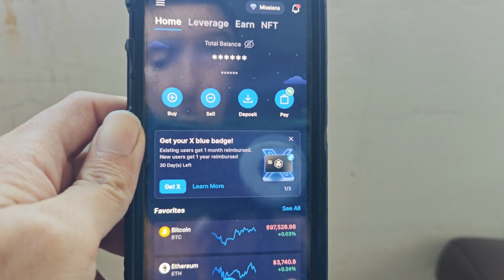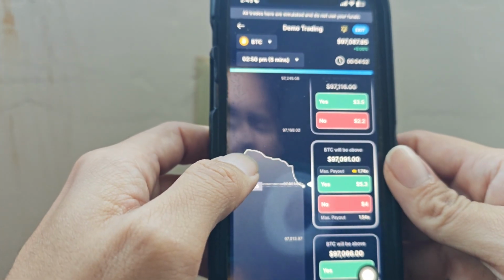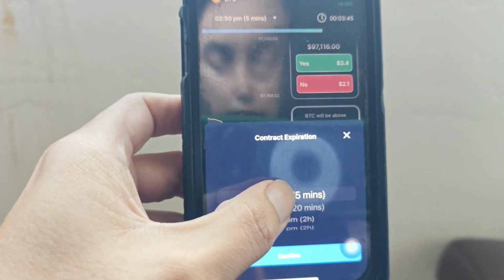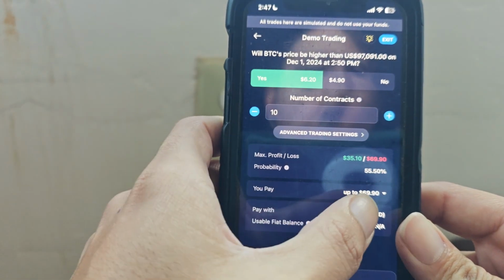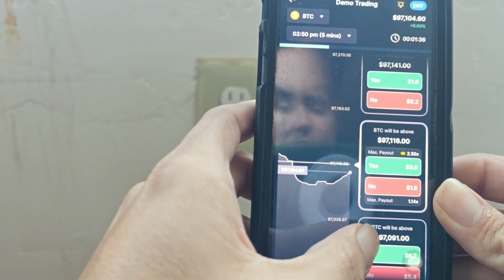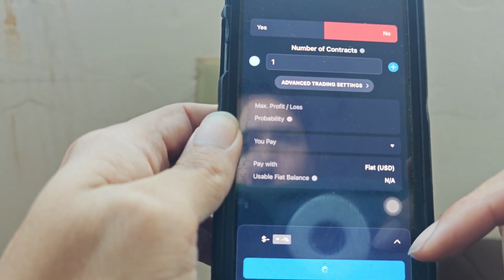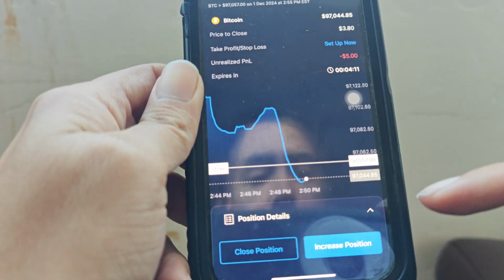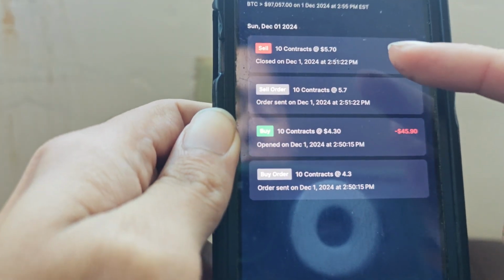Crypto Options Trading Guide On Crypto.com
Crypto Options Trading Guide On Crypto.com in this video I talk about one of the few crypto options trading apps which is crypto.com this app makes it easy to leverage and do crypto options which nothing in this video is financial advice.